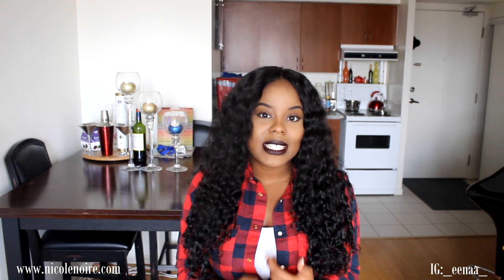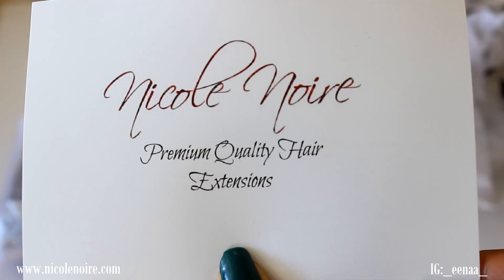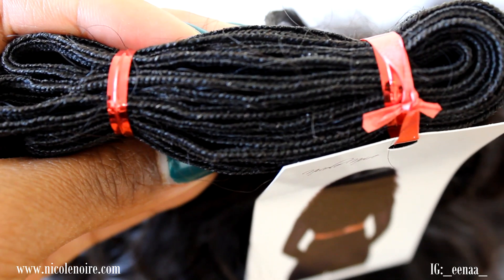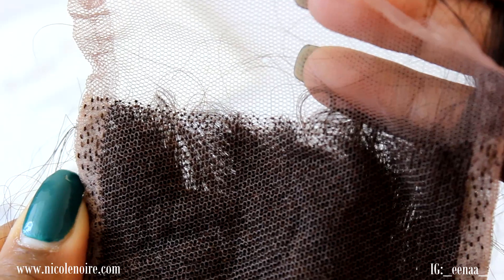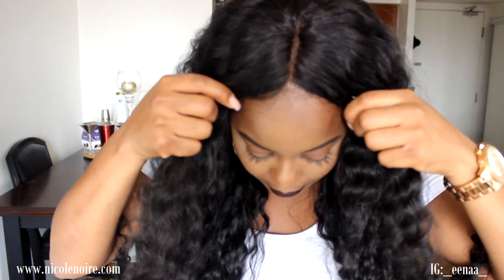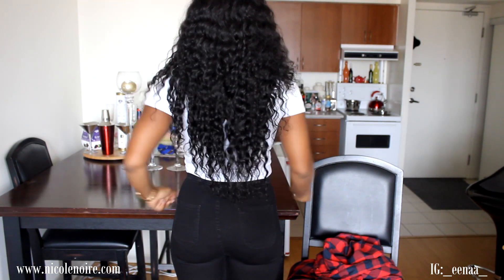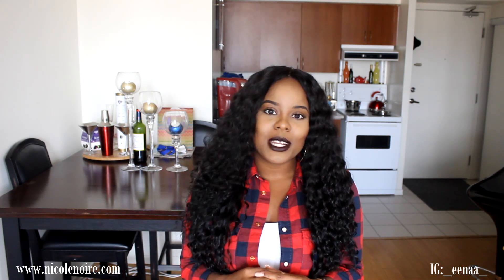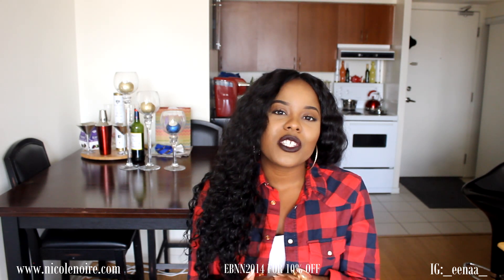Nicole Noire Hair Review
24", 22", 18" & 18" Closure

Nicole Noire Social Media Links

L I P S T I C K

P L A I D - S H I R T

H&M

Guess - Rose Gold